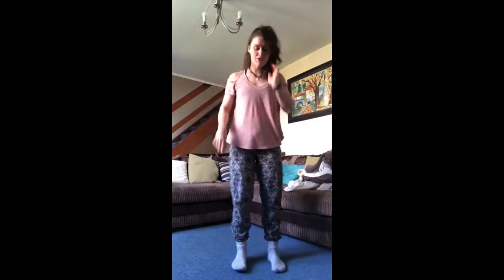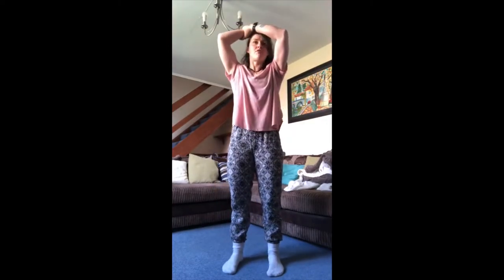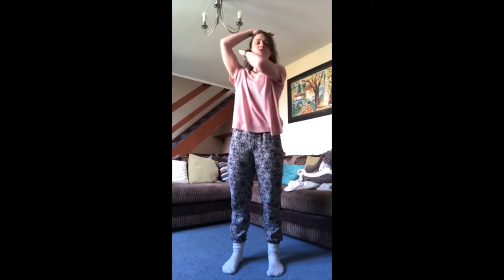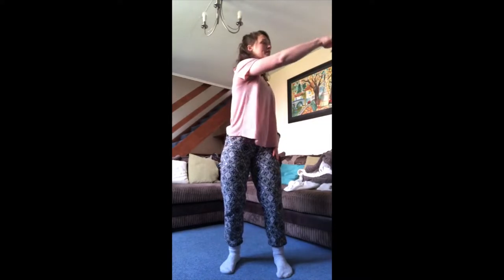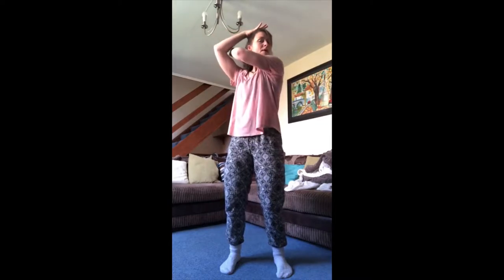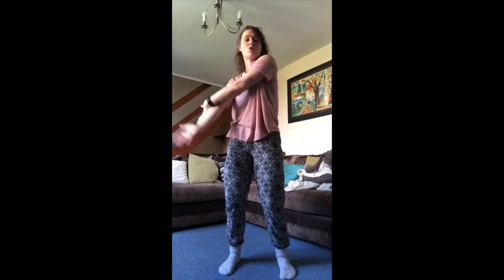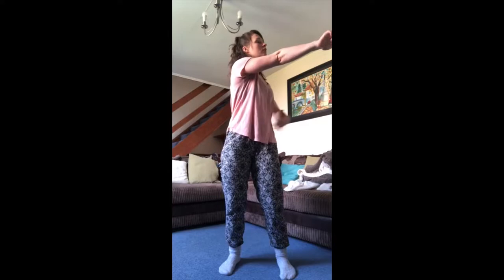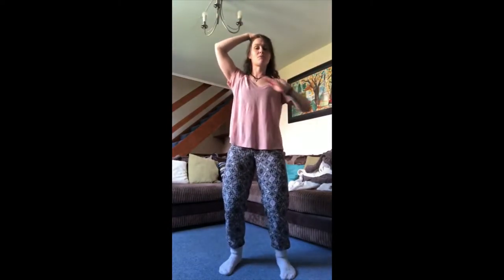B Hive Activity: Dance Warm Up Exercises with Emma Pendle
Simple dance warm up from our experienced Dance Junction Lead Practitioner and FUSE Company Member Emma Pendle.

Suitable for beginner and intermediate dancers or for anyone who would like to stretch and move in their own home. For more information on Barbican Theatre's Dance Junction classes (for ages 12 - 16) click here barbicantheatre.co.uk/performance-training

All warm ups are done at your own risk.